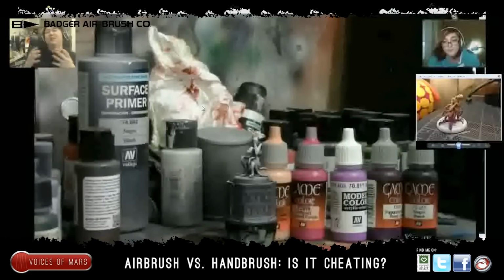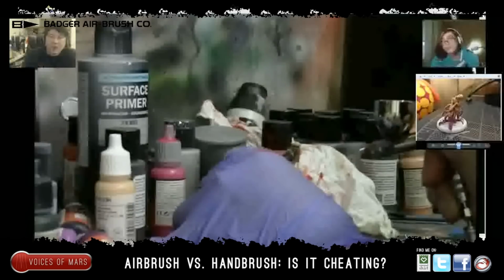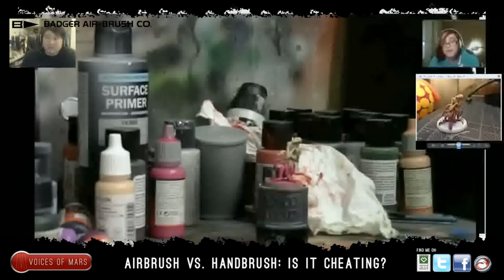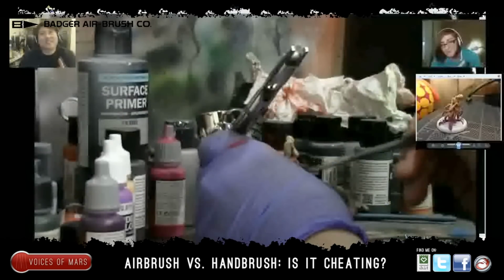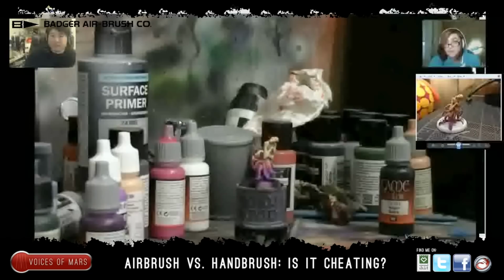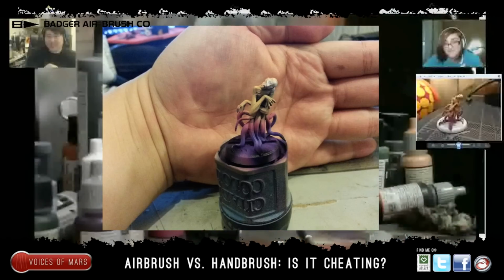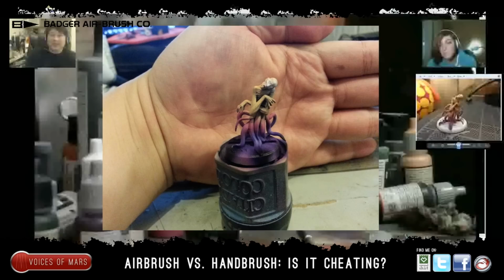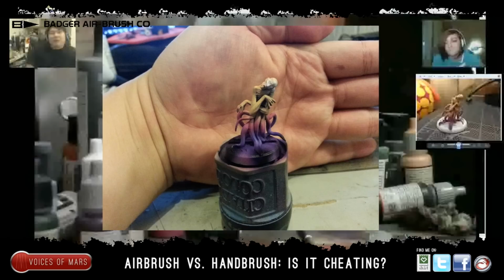Voices of Mars Discussion - Airbrush Vs. Handbrush: Is It Cheating?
What do you think? Is it cheating?

Badger Airbrush & Minitaire Paints